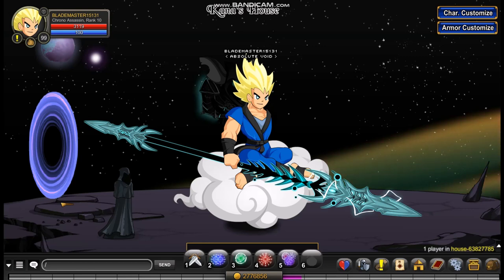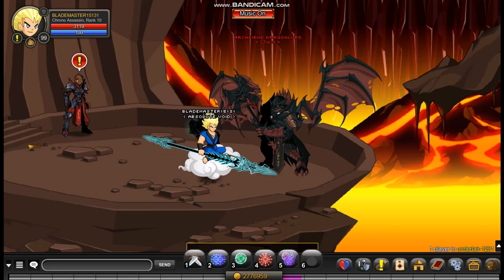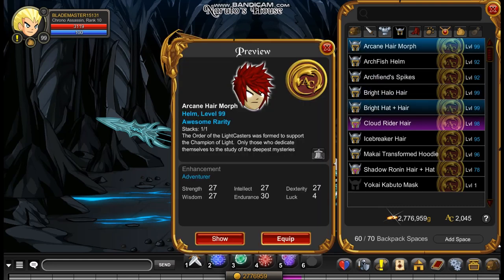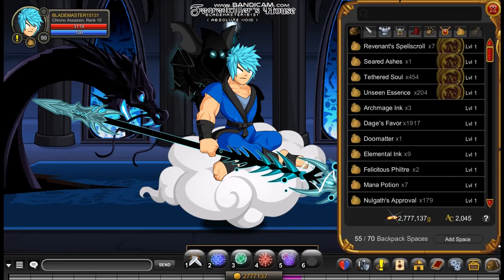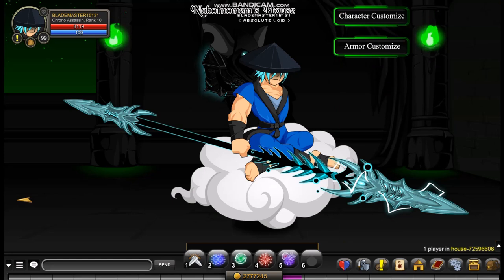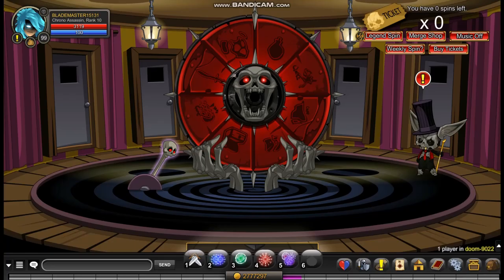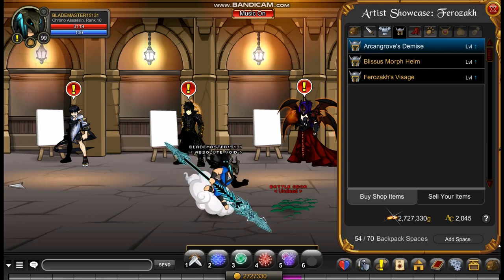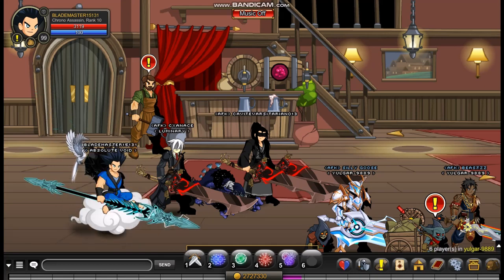AQW BEST FREE PLAYER HELM DROPS 2021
Some really good helm drops I would recommend getting :)

Chapters:
00:00 Archfish Helm
01:00 Yokai Kabuto Helm
01:22 Arcane Hair Morph and more
02:10 Icebreaker Hair
2:44 Shadow Ronin Hair + Hat
3:52 Arcangrove's Demise
4:23 Archfiend's Spikes